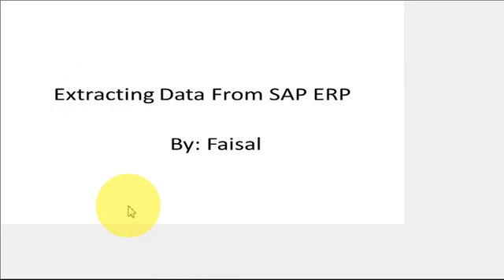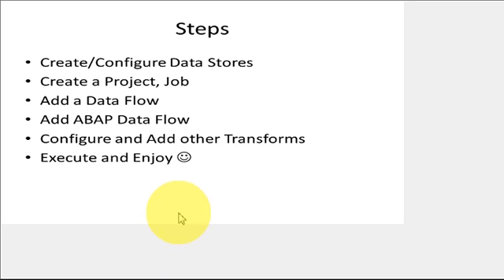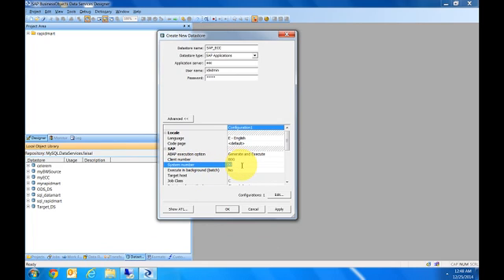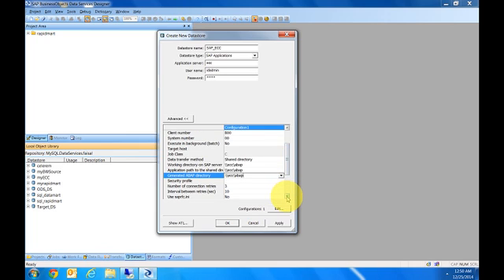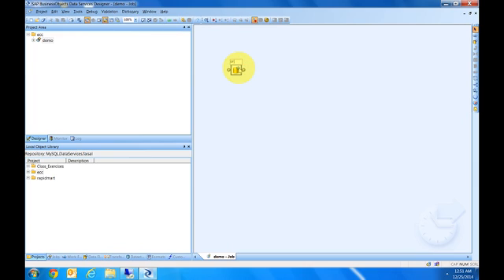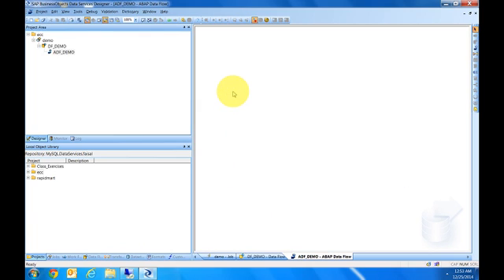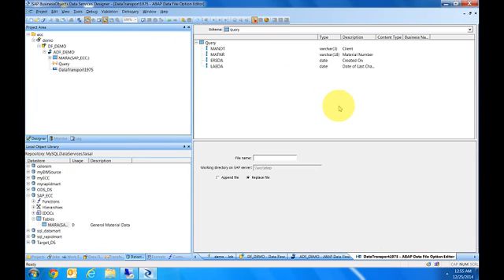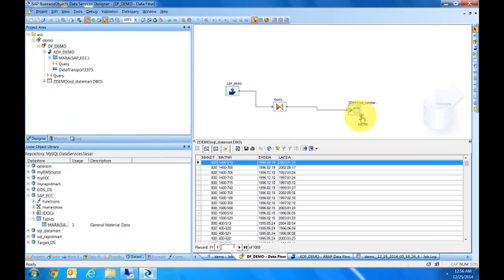Extracting Data From SAP using SAP BusinessObjects Data Services (ABAP DATA FLOW)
how to use ABAP Data Flow to extract data from ECC. I am using Data data integrator/ data services.